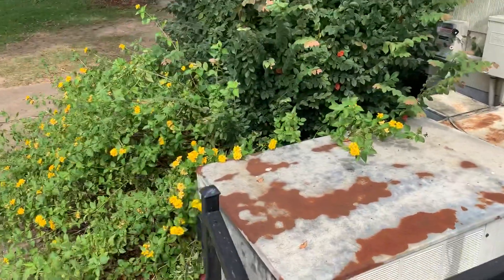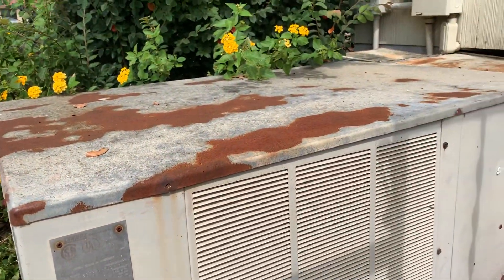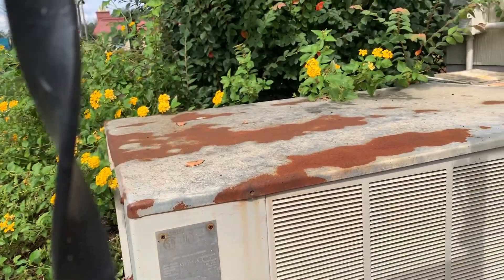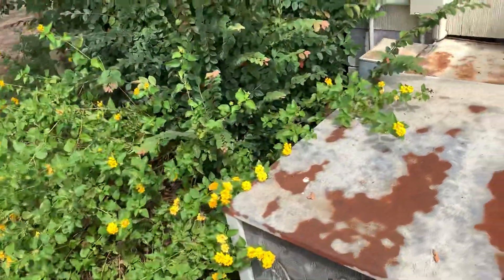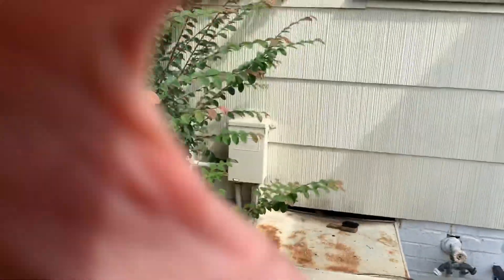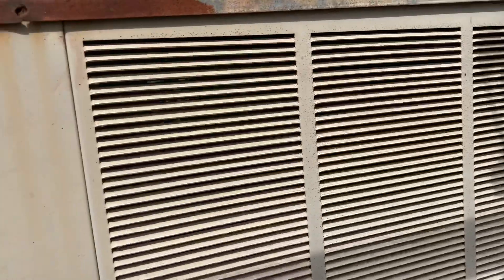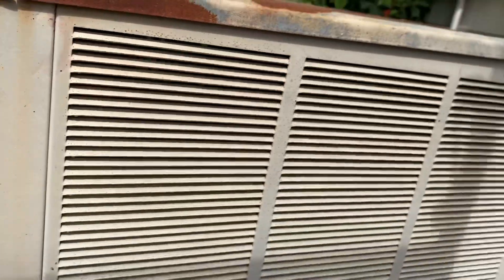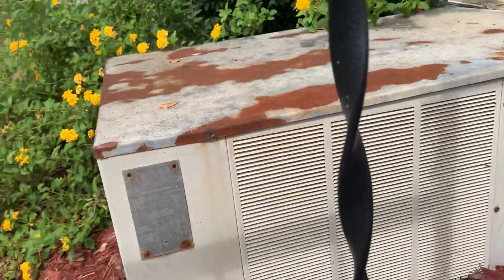Tiny Lennox Package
They don’t make them like this anymore